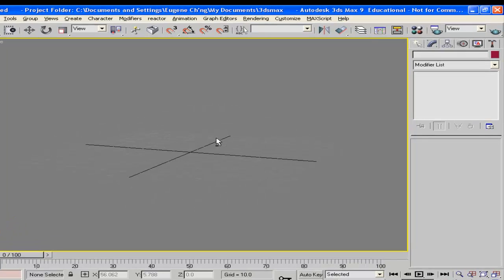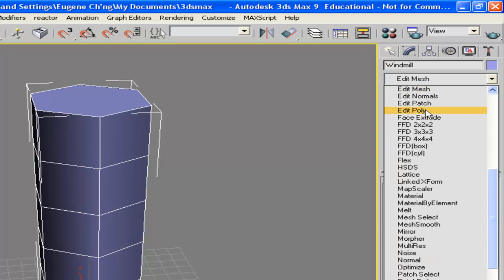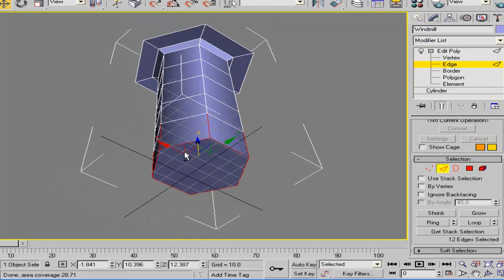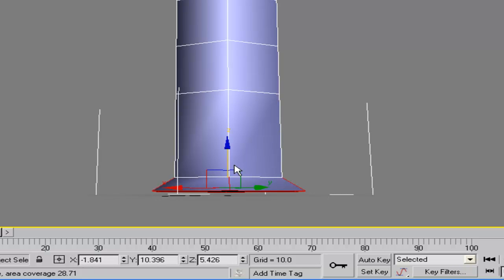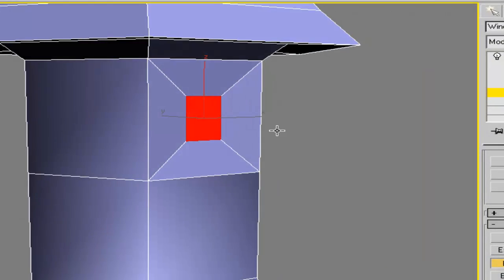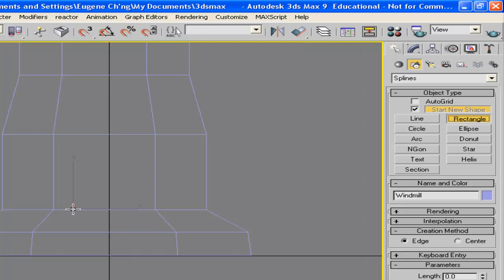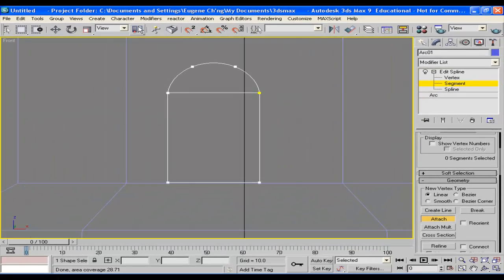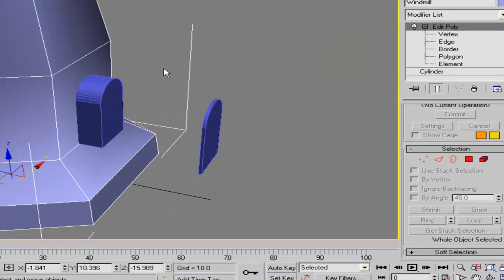3D Studio Max Tutorial - Modelling a Windmill (Part 1)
3D Studio Max Tutorial - Modelling a Windmill (Part 1)